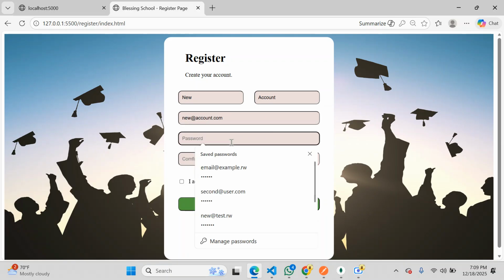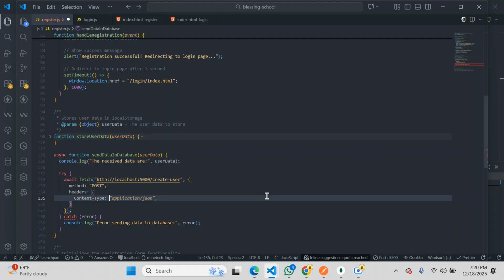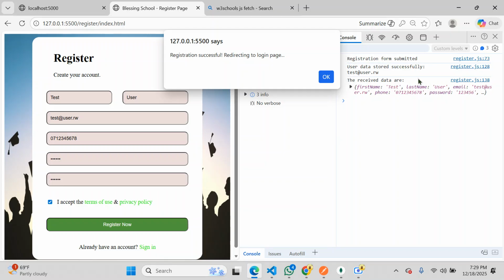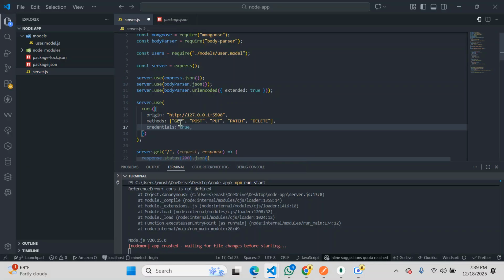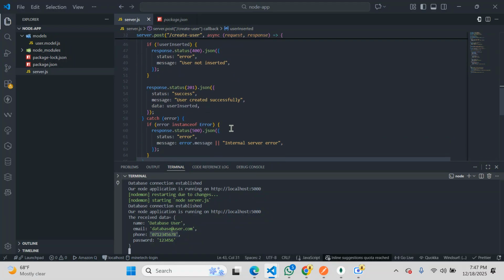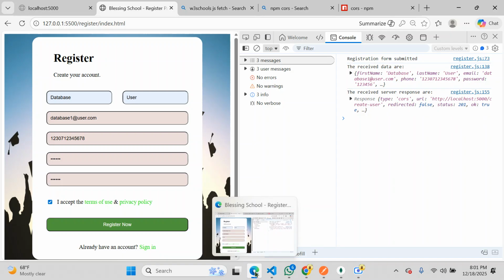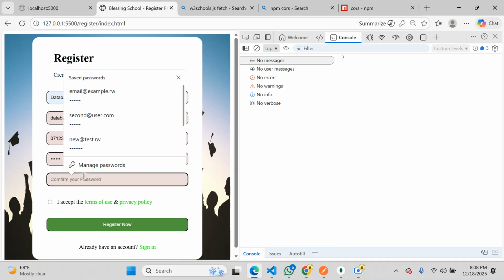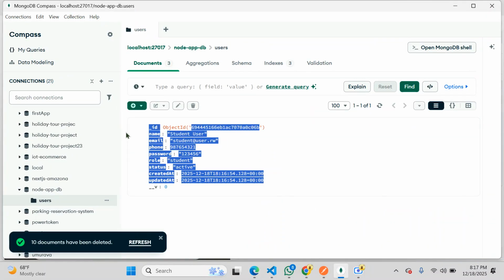Data Fetching from Node.js Server and MongoDB database using JavaScript (HTML, CSS)